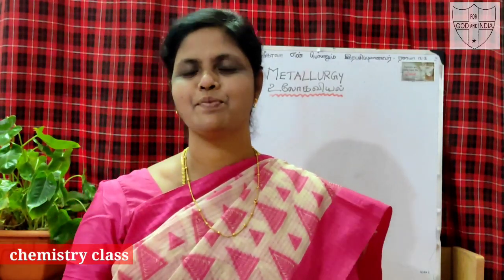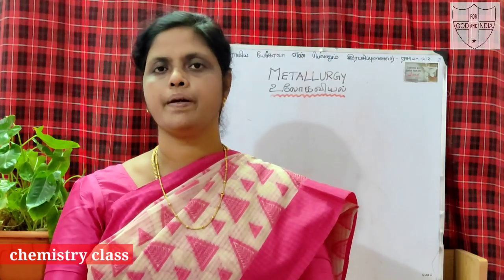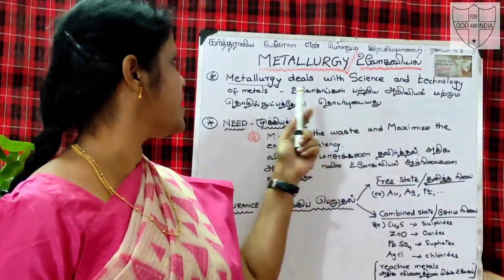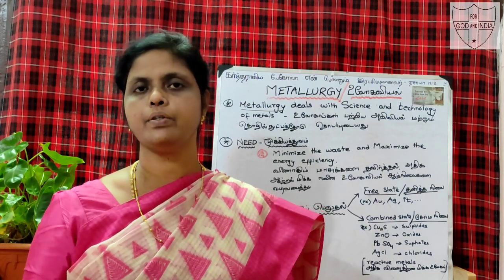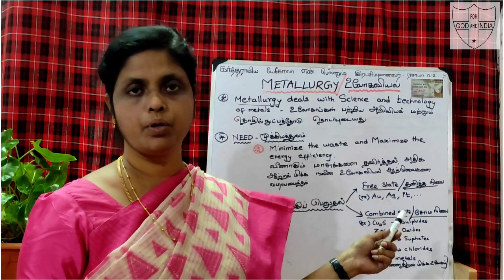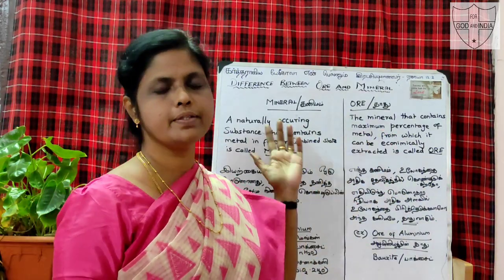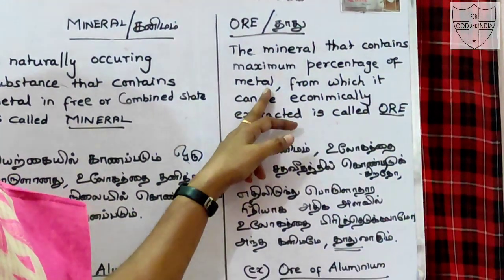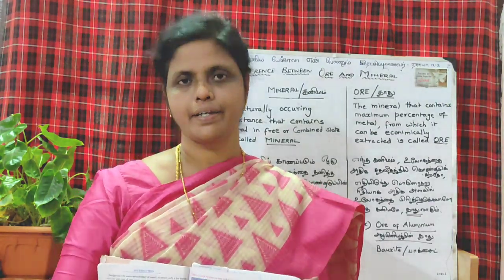12th Std \ Chemistry Class 1 \ Topic : Metallurgy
Tamil medium👆🏻

English medium